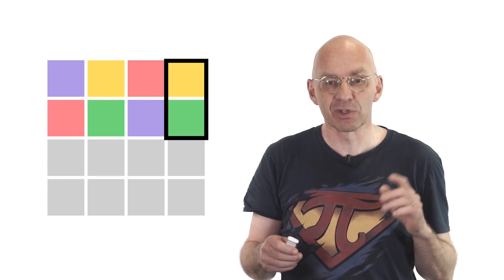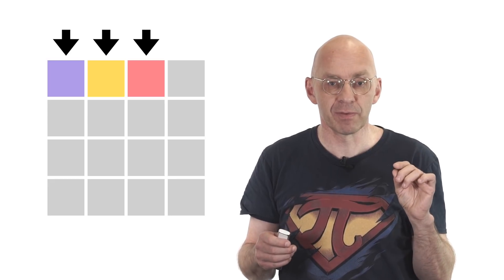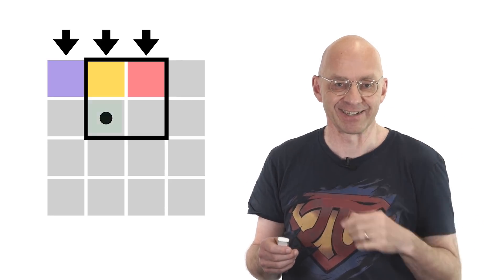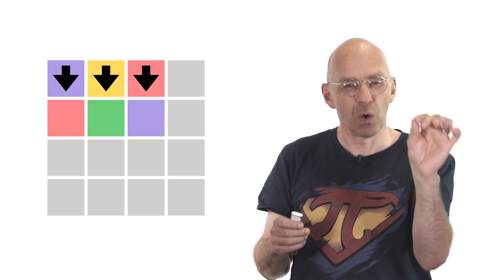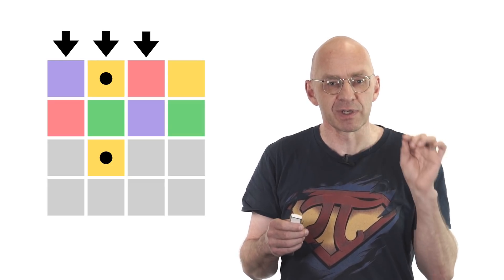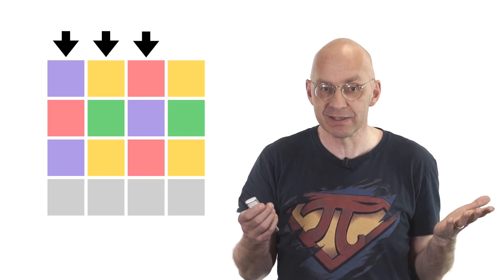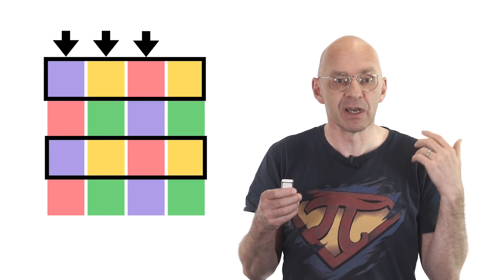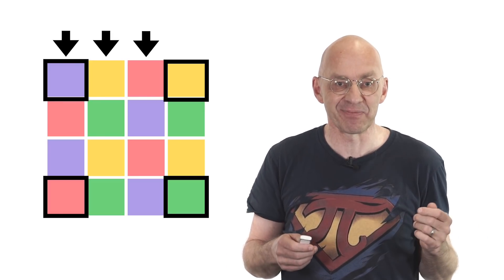Solution to the X+Y maths olympiad problem (winner in the description)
Thank you to everybody who contributed a solution to this problem in the comments section of the main video

What I like about the solution that I present in this video is that it also gives a complete characterization of those special colorings of square grids on top of giving the answer to the problem. Lots of other nice approaches to this problem are possible.

I'd just like to mention one more approach which I particularly like, not least because it uses a very cute trick that I also talk about in this video

Basically you prove that you get different color corners in any 4-colouring of a 4x4 grid. Then you scale up the proof as indicated in this diagram

So for a special coloring of the 8x8 grid you divide the grid into four 4x4s, and combine the corners of these four 4x4 into another 4x4. Now it's not terribly hard to see that this new 4x4 is also colored in a special way. Therefore its corners, which are also the corners of the 8x8 are have to be of different color. Nice, and in the next step divide a 16x16 into four 8x8s, etc.

Some of you actually argued in this way. One little problem was that most of you who did argue this way thought that it was completely obvious that the new 4x4 carries a special coloring, which is not the case. Remember that you have to check that all 2x2s in this new 4x4 are colored differently. This is really obvious for most of these 2x2s but not for all of them. In particular for the 2x2 consisting of the squares 2,5,4,7 in my diagram you really have to argue separately that these are of different color (e.g. like I did in this video). A second problem is that this approach only captures square grids with sides that are a power of 2 and not all 4n x 4n grids. Anyway nice.

Also you may have noticed while watching my proof that what we are really showing here is that in any special coloring of a 2n x 2m rectangular grid the four corners are of different color.

Anyway, who gets the t-shirt? Bit tricky. The first submission was this:

Joeeeee For the challenge: Same as Pascallian Triangles but for n=4. Where can I get my t-shirt?

So that looks like Joeeeee is on the right track and that his arguments is supposed to be something like what I just outlined. A "bit" short on details though :) The next proof that was submitted and that I thought worked quite well was also along the same lines. This proof was by Tommaso Gianiroio. Again not quite complete, but complete enough to warrant a t-shirt :)

Anyway, I am in a generous mood today and so happy to give a t-shirt to both Joeeeee an Tommaso. Please get in touch with me through a comment on this video and by e-mail.